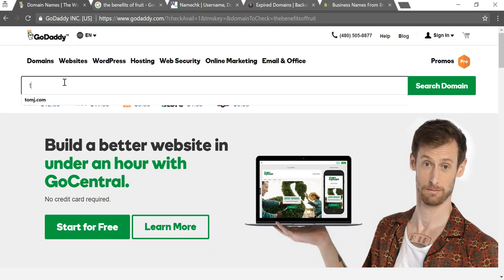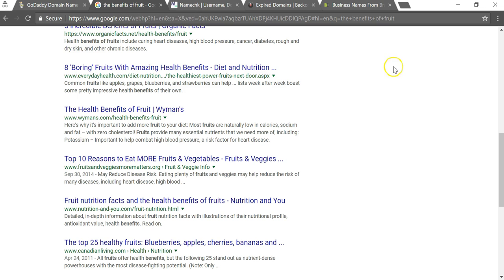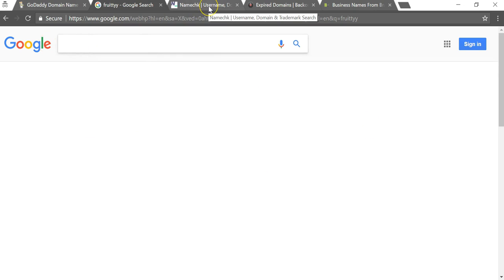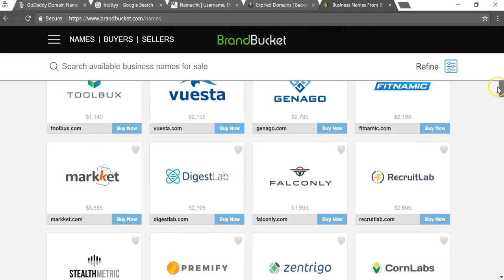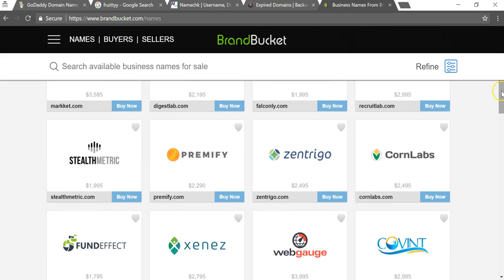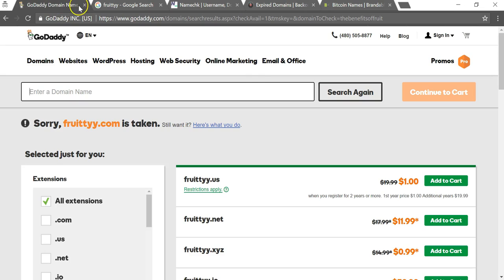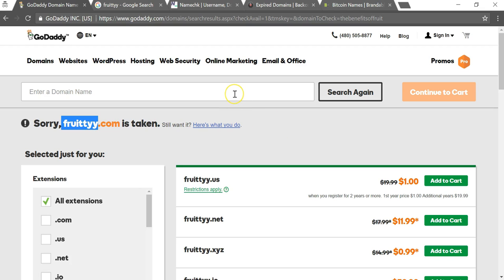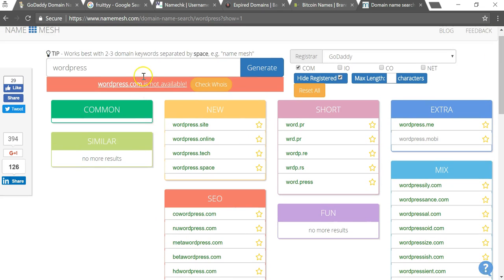How to Choose a Domain Name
How to Choose a Domain Name - In this quick video I cover how to pick a domain name by comparing brandable domain names and more keyword rich domain names. I also cover some tools you can use such as name generators, brand bucket, name mesh and more! I hope this video is helpful when it comes to selecting a domain name for your own website!

More helpful WordPress resources available here!

Premium theme marketplace - Home of Divi

Awesome page builder WordPress plugin that I use on my own site!

Awesome themes with a page builder

Premium WordPress theme market